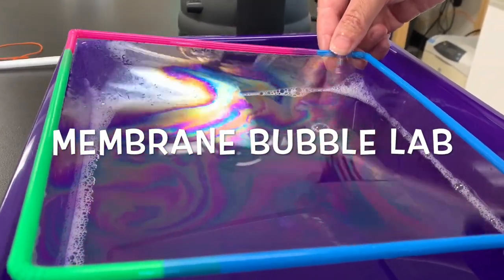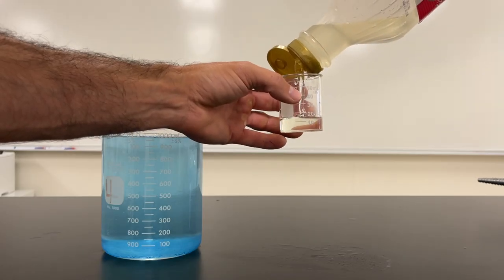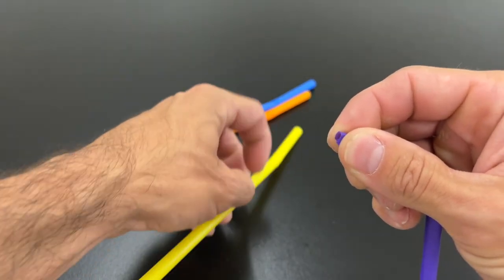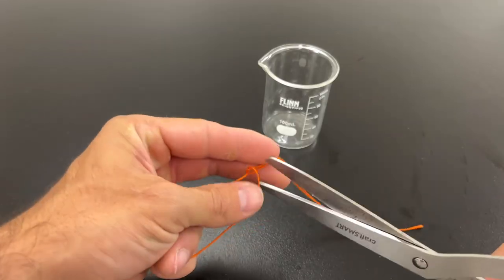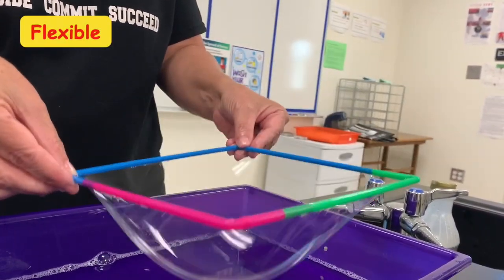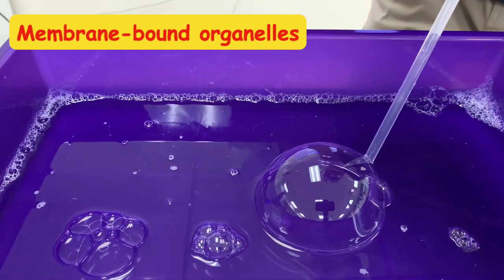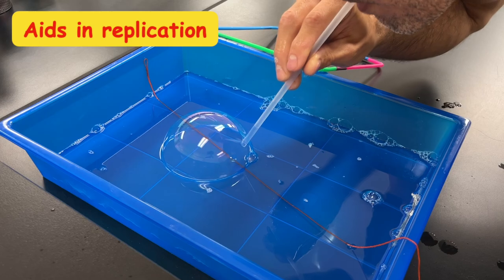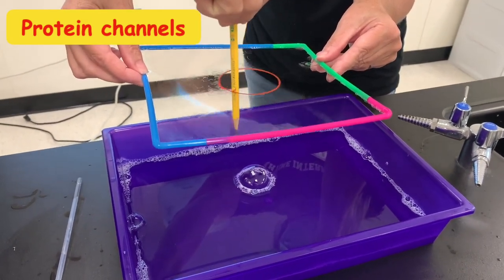Cell Membrane Bubble Lab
Learn about the properties of the cell membrane with a hands on bubble lab!

Make the bubble solution using dish soap, corn syrup and water. Then construct a square out of straws and a circle out of string and you're ready to go!

Dish Soap
Corn Syrup

Demonstrations show how the cell membrane is fluid and flexible, material can pass through channels or directly through the membrane, the cell has membrane-bound organelles, cells can communicate and the membrane aids in replication.

This is a great introductory lab to get students engaged and motivated, or great for reinforcing concepts they have already talked about.

If you'd like a worksheet to compliment this lab, check out my TPT